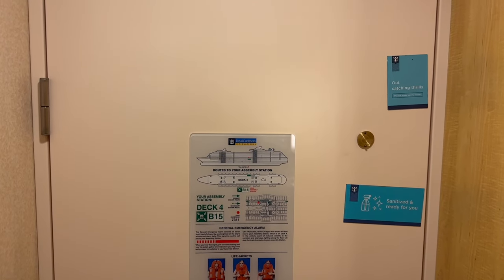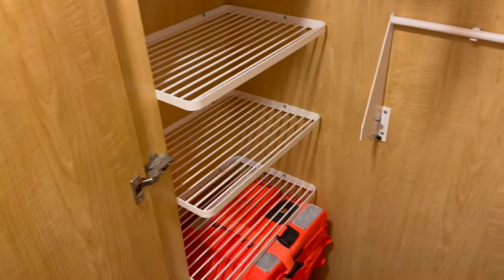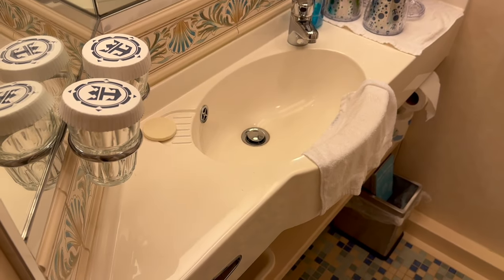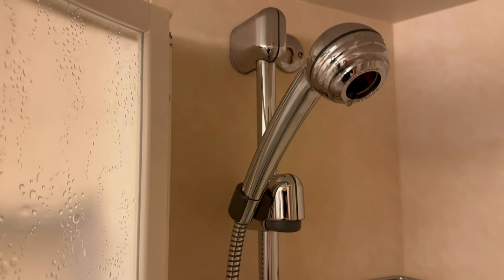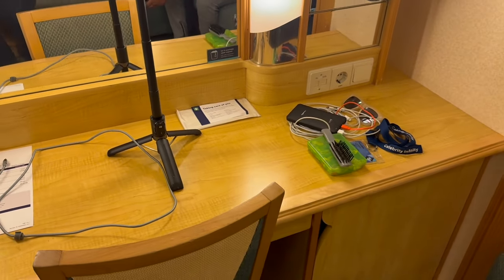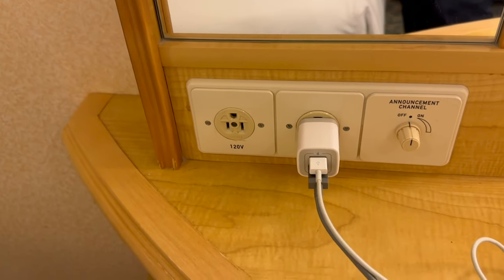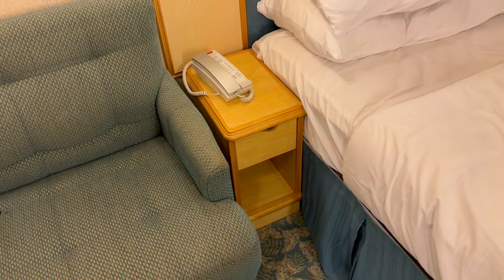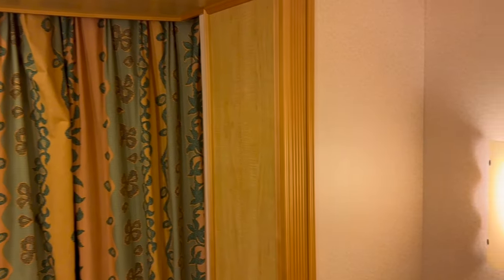ROOM TOUR: Mariner of the Seas Interior Promenade View Stateroom 7311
This is a cruise cabin tour of Royal Caribbean's MarinerOfTheSeas room 7311, a promenade view stateroom on deck 7. Comments are always welcome!

Instagram—tbbevis
Shipmate—TravisTravels
Twitter—tbbevis